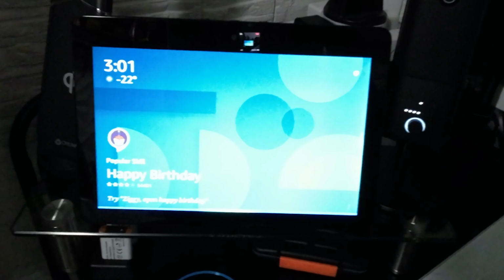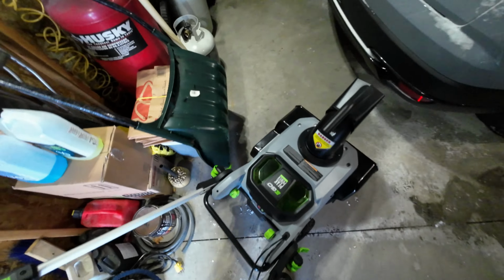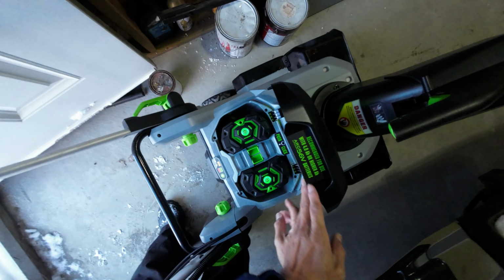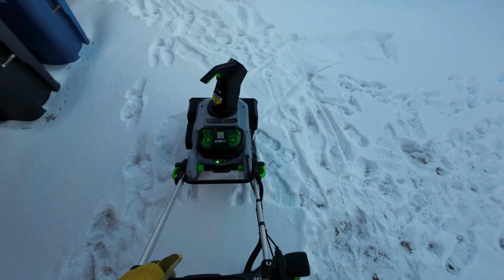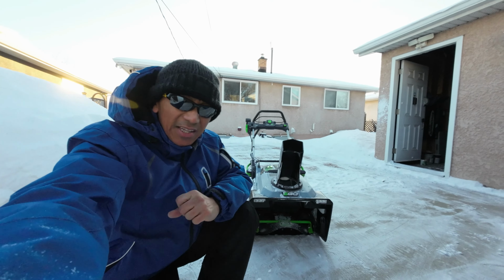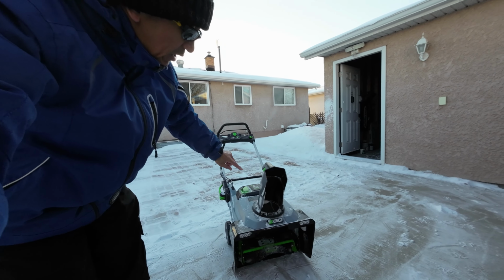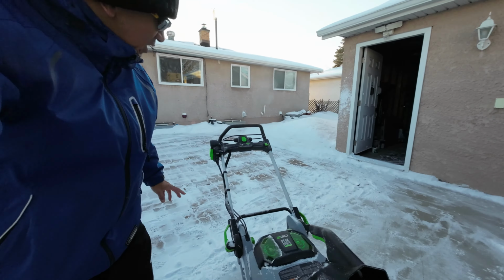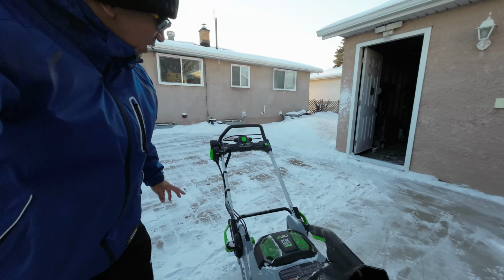EGO STRESS FREE SNOW BLOWER (BATTERY POWERED)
CLEARING THE SNOW IS VERY STRESSFUL.
BUT WITH THIS EGO BATTERY POWERED SNOW BLOWER I NEVER FELT THE STRESS IT'S MORE OF LIKE I'M JUST PLAYING AND I REALLY ENJOY USING THIS EGO SNOW BLOWER. SO LIGHT AND POWERFUL! AFTER CLEARING THE SNOW IN MY BIG DRIVEWAY THE BATTERIES STILL HAS 25% CHARGE LEFT.
PRODUCTS:
EGO SNOW BLOWER
EGO Power+ CH5500 56-Volt Lithium-ion Rapid Charger
EGO Power+ BA2800T 56-Volt 5.0 Ah Battery with Upgraded Fuel Gauge (3rd Generation)